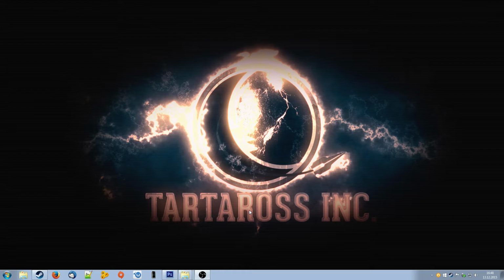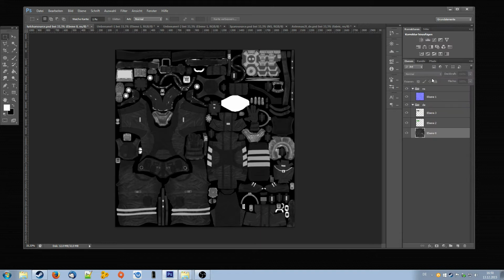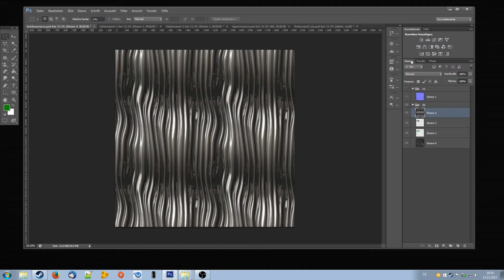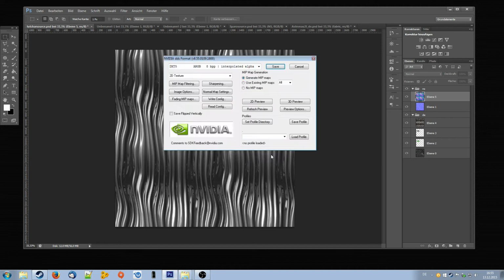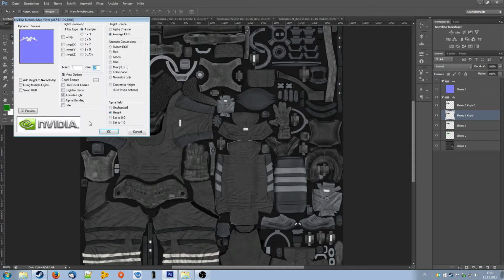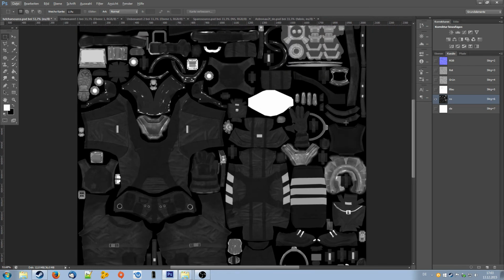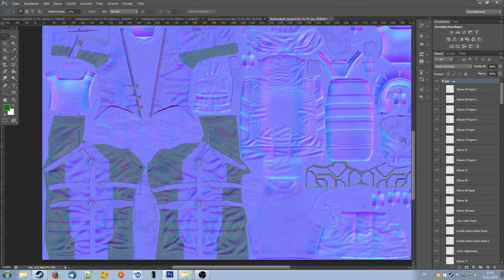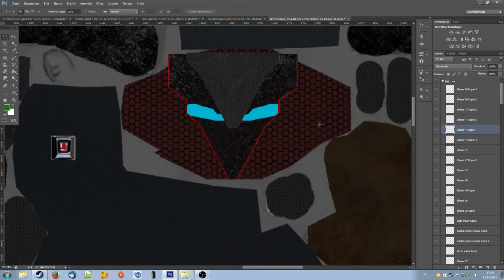How to: Custom Skin Episode 3: Depth and gloss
Greetings, fellow engineers. Here you go, the third episode of my "How to make a custom skin" guide. This time we are taking a look at how to at depth and gloss to your skin.